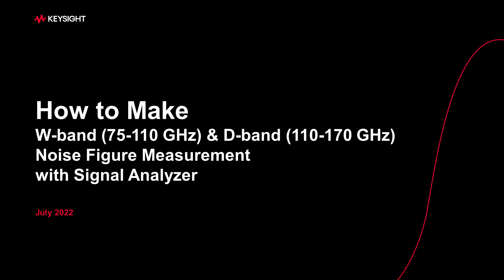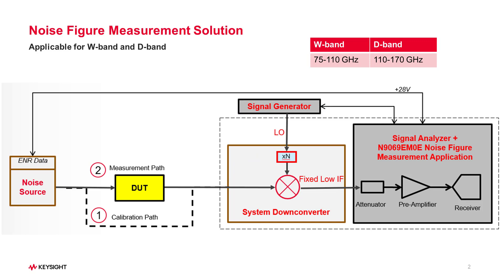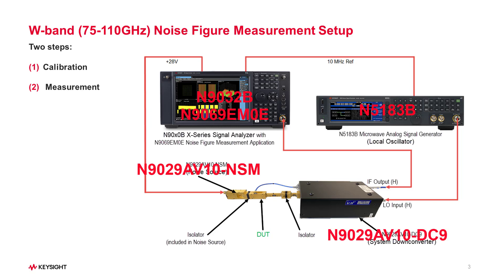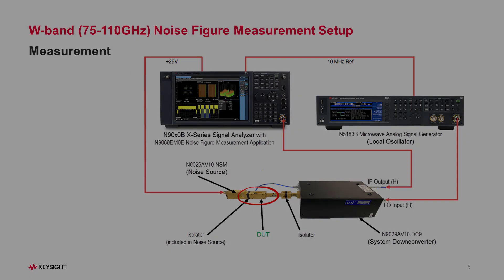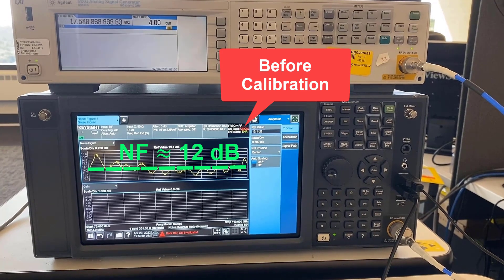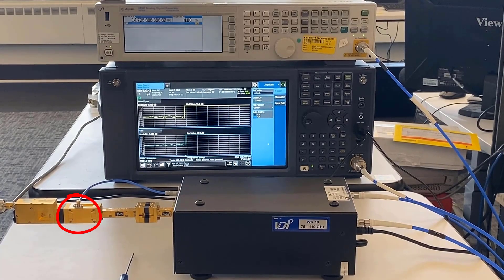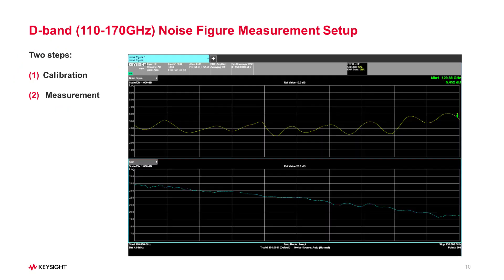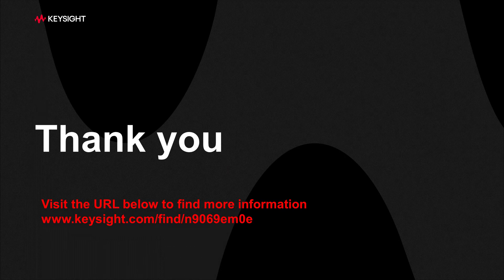How to Make W-Band and D-Band Noise Figure Measurements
This video will introduce how to make W-band and D-band noise figure measurements using Keysight's X-Series signal analyzer and N9069EM0E Noise Figure Measurement Application with two-step methods of calibration and measurement.